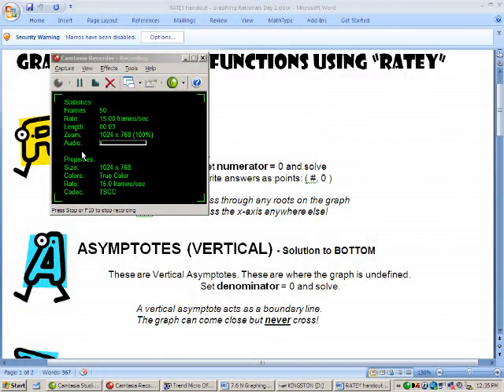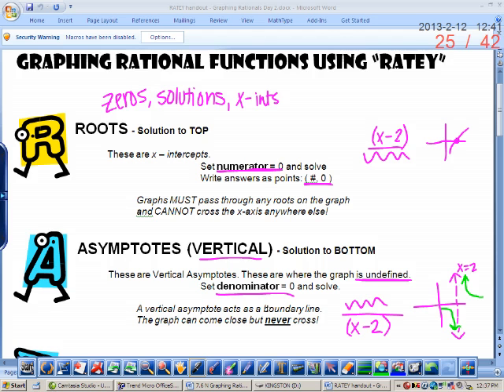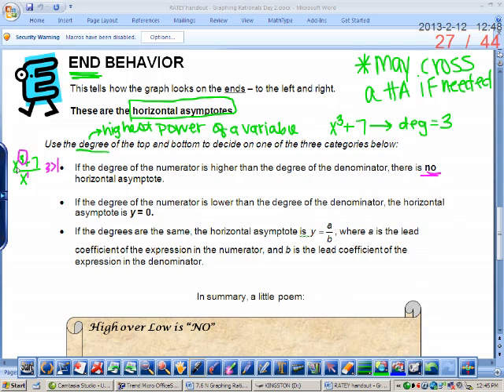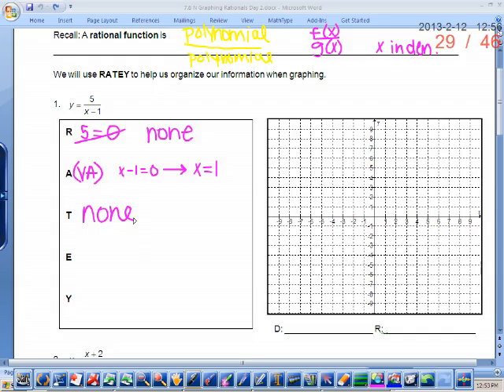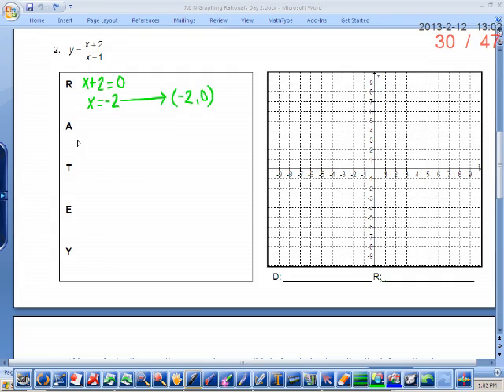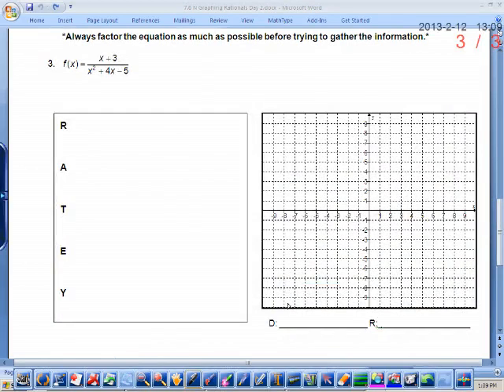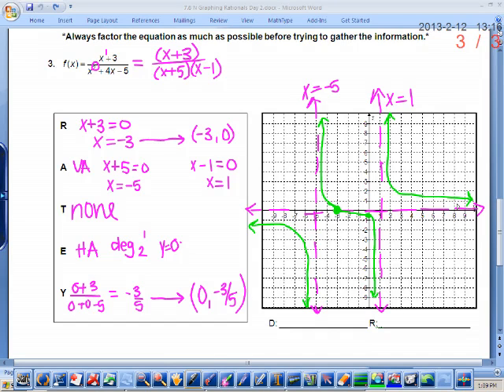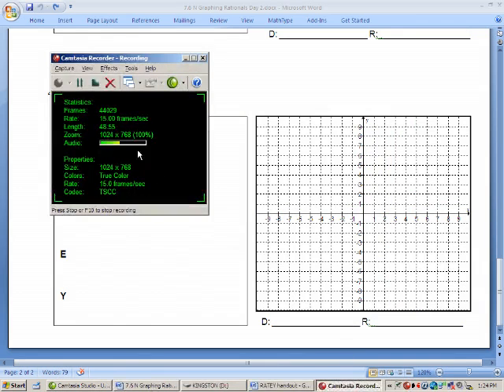8.8 Graphing Day 1